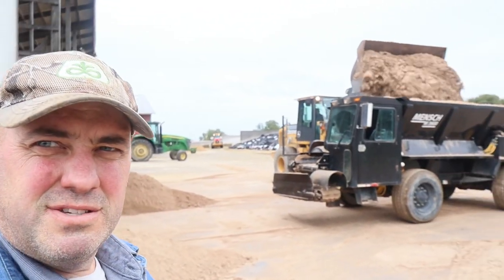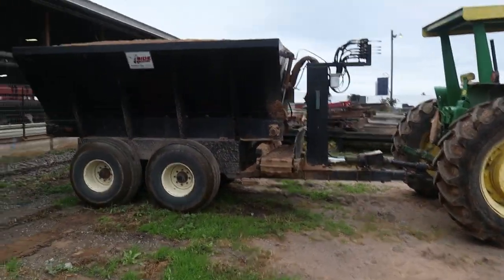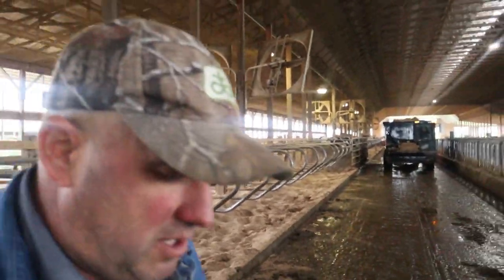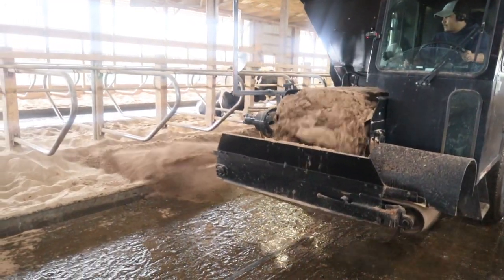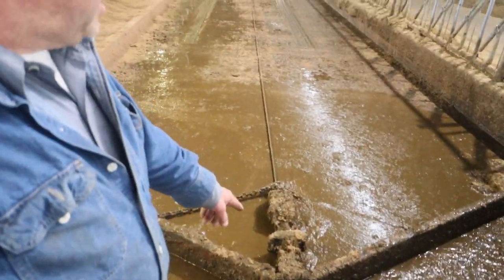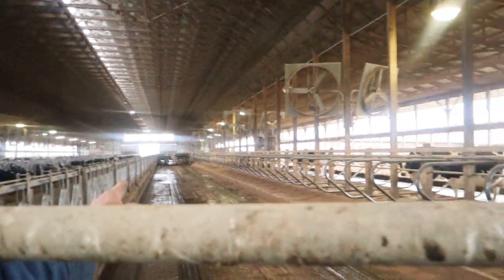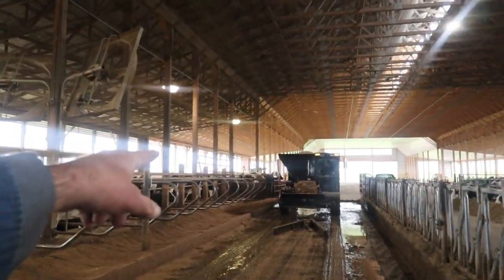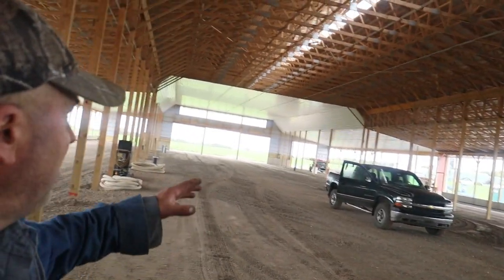Mensch sand truck bedding cow stalls with sand